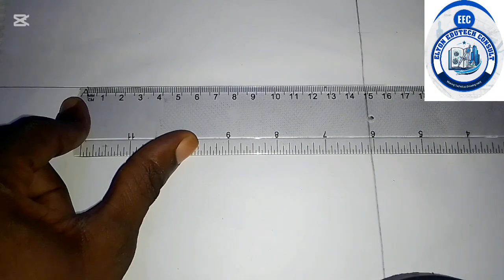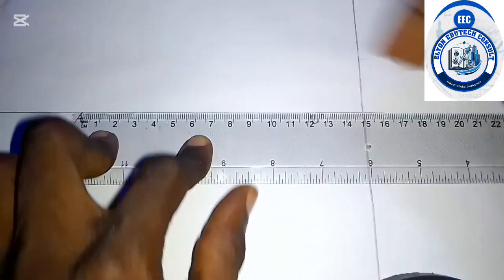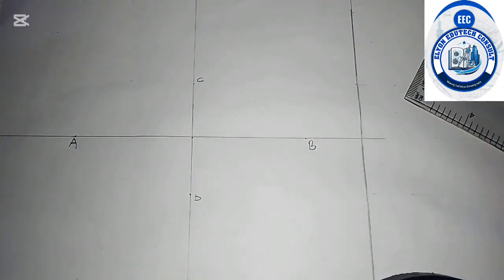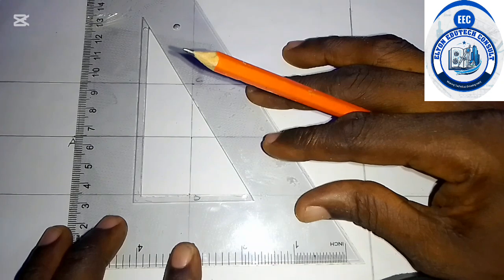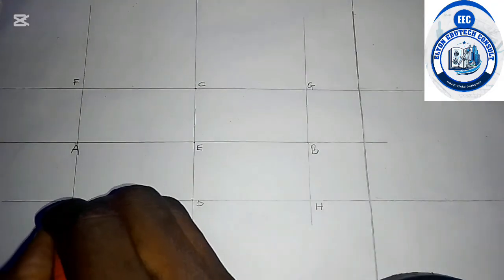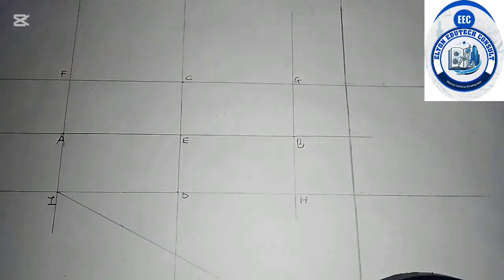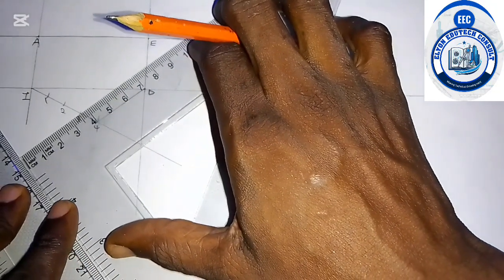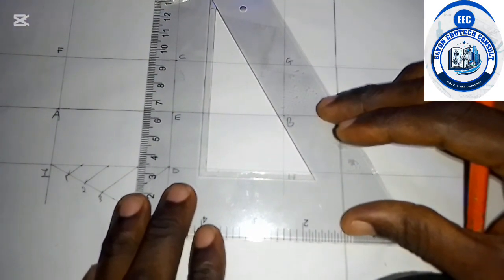How to construct an ellipse using rectangular oblong method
In this video you will learn how to construct an ellipse using rectangular or oblong method